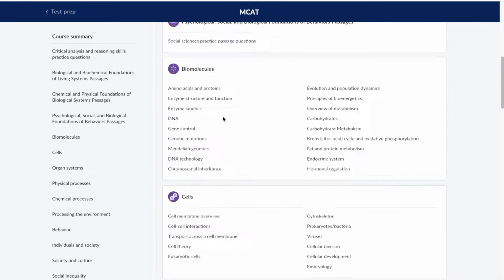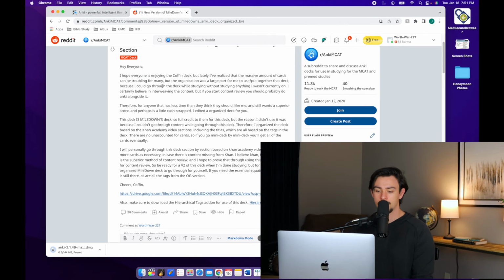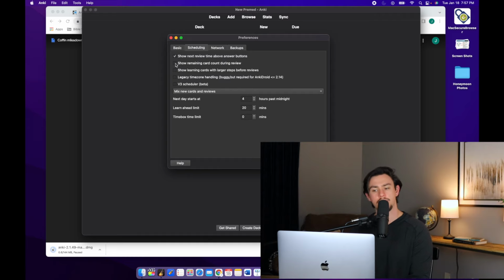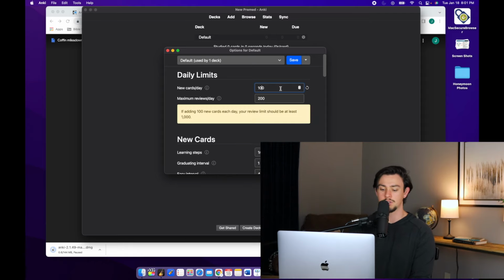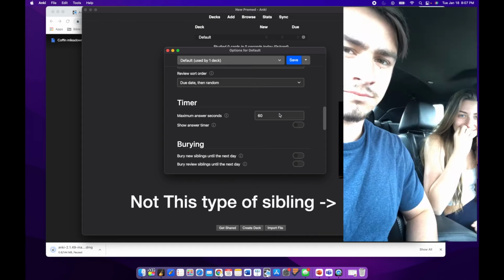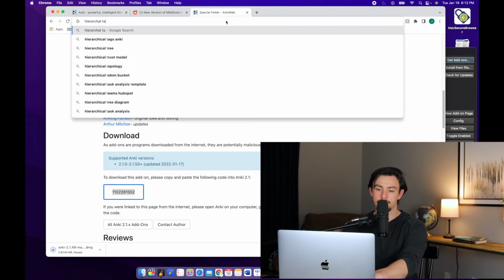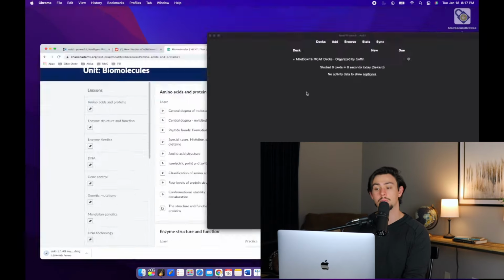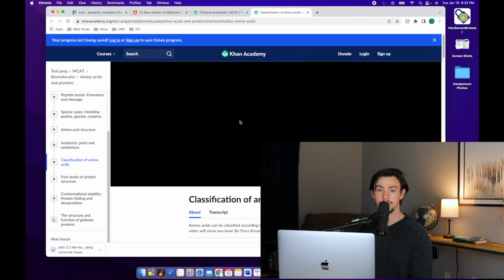MileDown Anki + Khan Academy MCAT Tutorial || Using FREE MCAT Resources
MileDown Coffin Deck + Khan Academy = *chef's kiss*
Let me show you how to use it and learn MCAT sciences without buying a book set or as a supplement to your book set.

Time Stamps:
0:00 Intro
1:18 What is the MileDown Anki Deck?
3:05 How to Download Anki
4:12 How to Download MileDown Coffin Deck
7:00 Settings
17:45 Add-ons
19:45 Work flow // Combining MilesDown deck w/ Khan Academy videos
27:35 Weaknesses of the deck
28:10 What deck should I do next?

We'll keep posting videos as the demand of medical school allows us :)